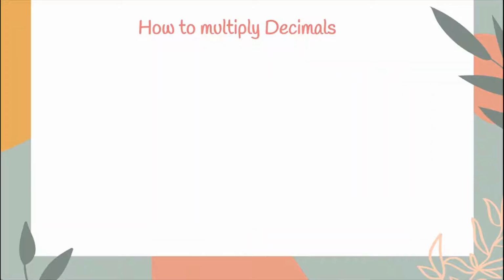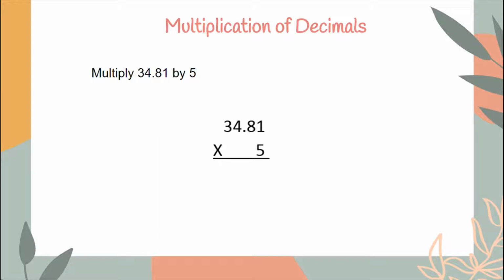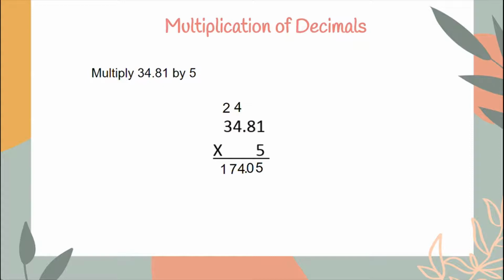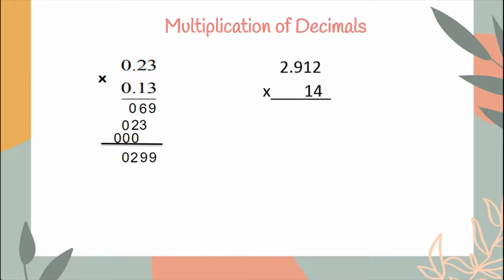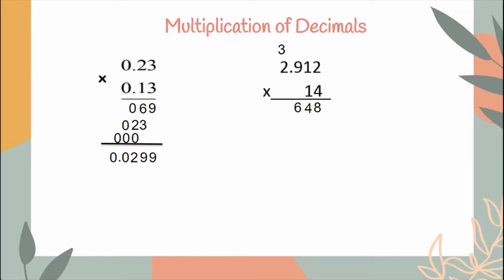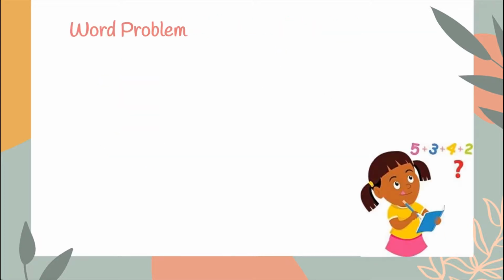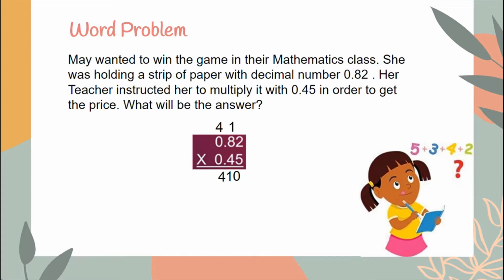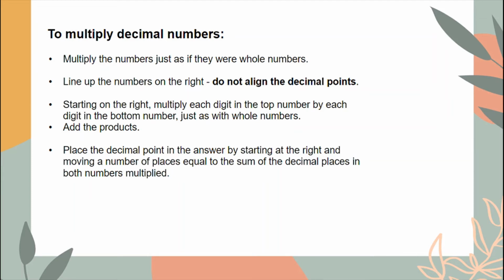Multiplication of decimals